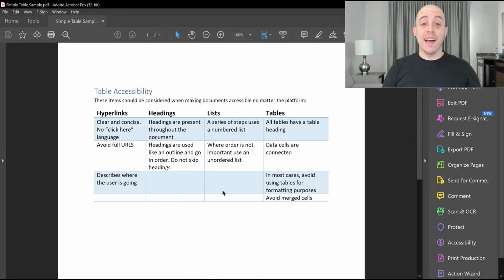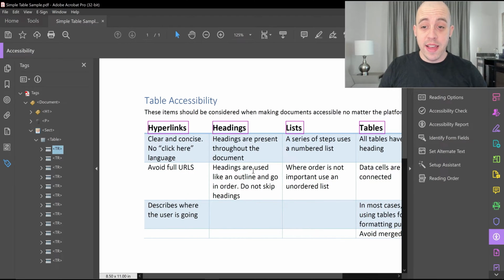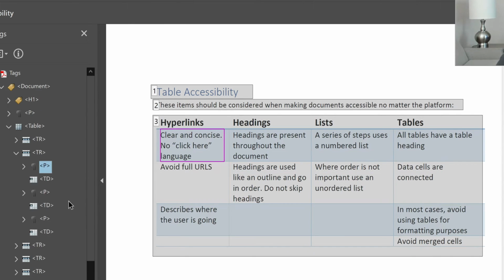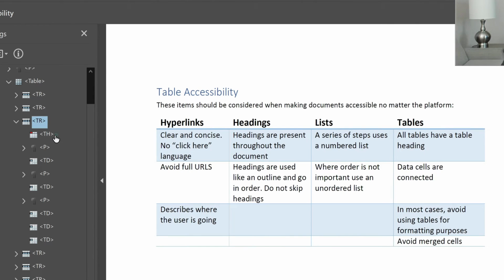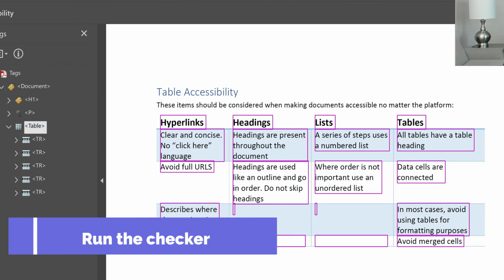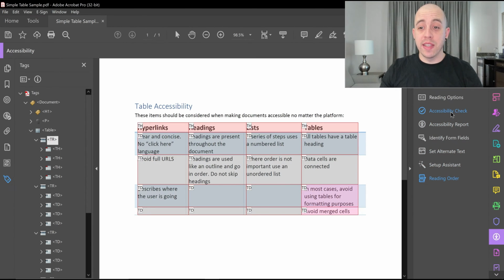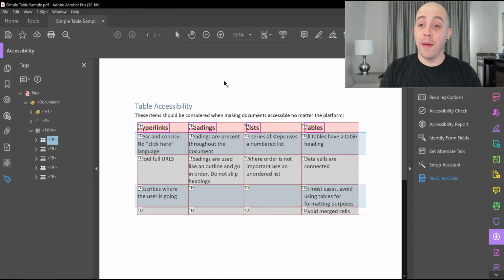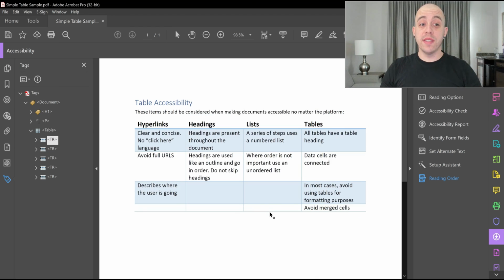How to tag a table in Adobe Acrobat Pro | Full Walkthrough WCAG Section 508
This video will walk users through all of the ins and outs of table accessibility within Adobe Acrobat Pro DC. Specifically, I will demonstrate how to tag a PDF manually using the reading order tool, correct the scope of table headers, review table irregularity issues, set the associated header ID, and test the document for accessibility best practices.

00:00 Introduction
00:20 - What's covered in this video
01:00 - Opening the tags panel
01:40 - Use the reading order tool to tag content on the page
02:25 - Reviewing the content of the table
02:56 - Fixing content from multiple cells into one cell
03:15 - Correcting content using the Reading Order Tool
04:48 - Changing tag type through properties window
07:11 - Table Irregularity
09:00 - Set the Column / Row Scope for Header cell
10:30 - Associated Header Cell ID - Connect Header cell with Data Cells

Need more help? Check out The Accessibility Guy's full suite of Accessibility services